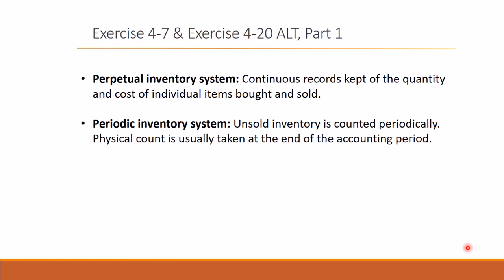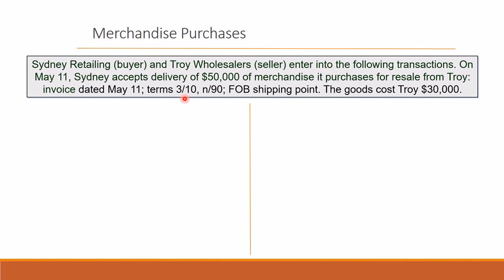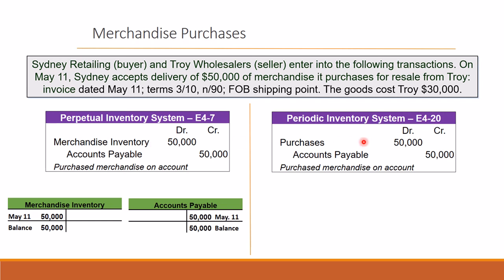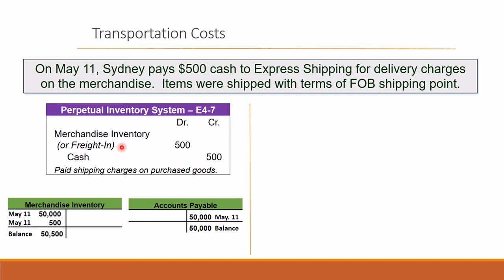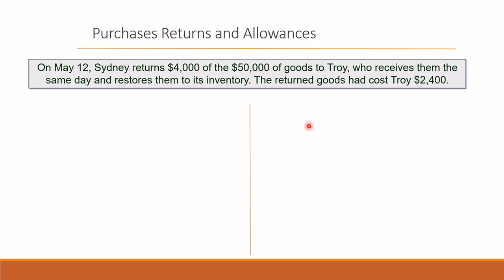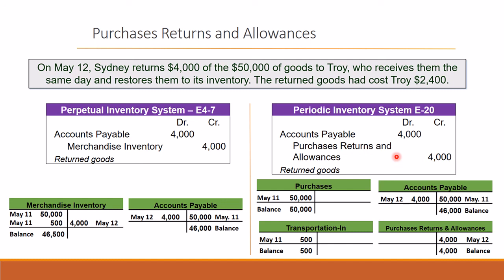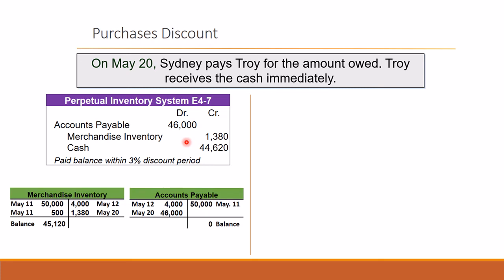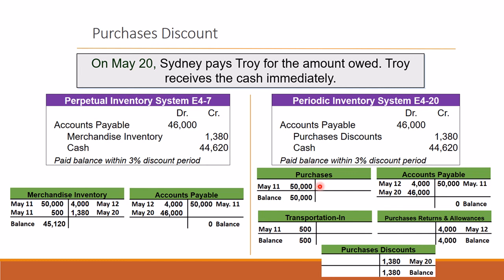Exercise 4-7 and 4-20 Part 1